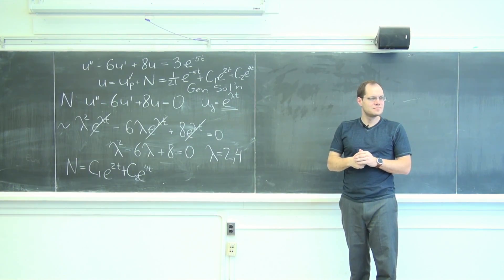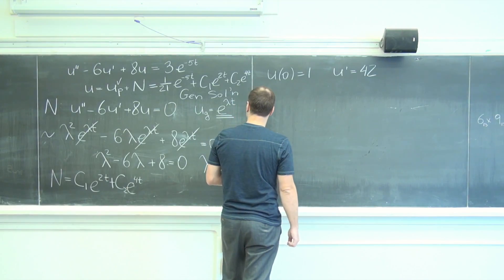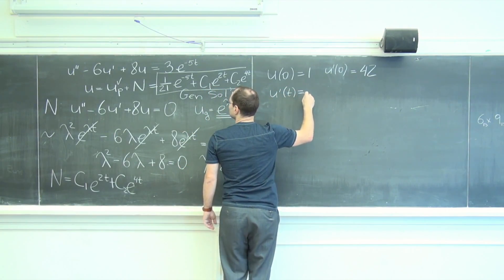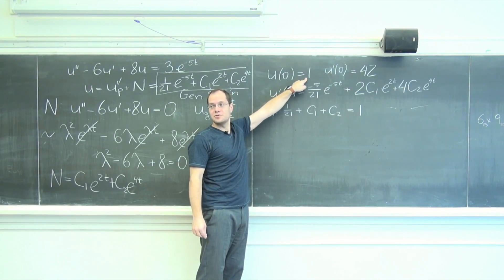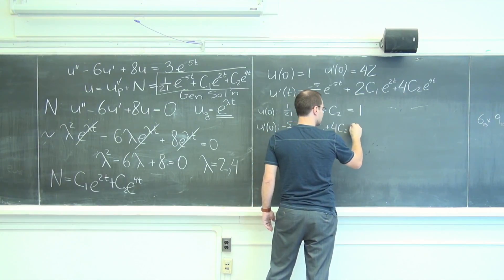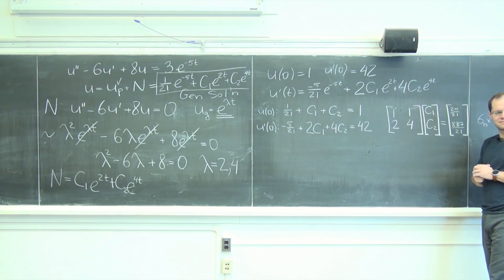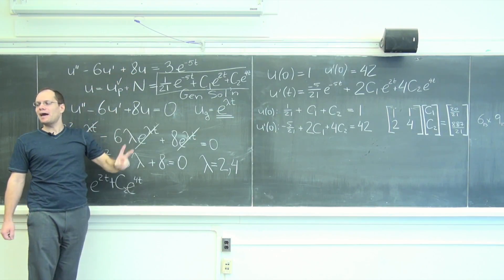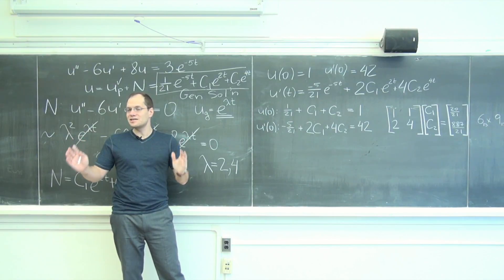Linear ODEs with Constant Coefficients: Matching the Initial Conditions